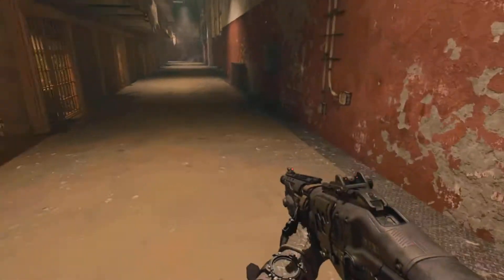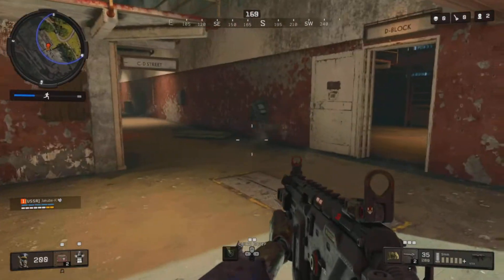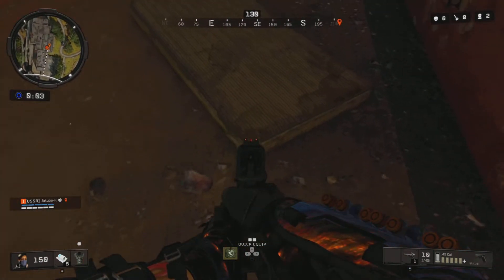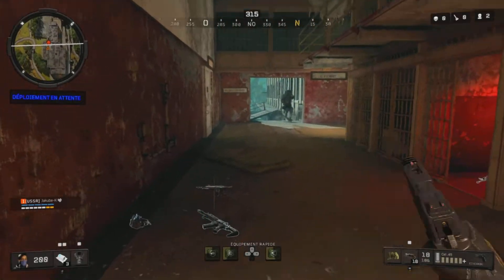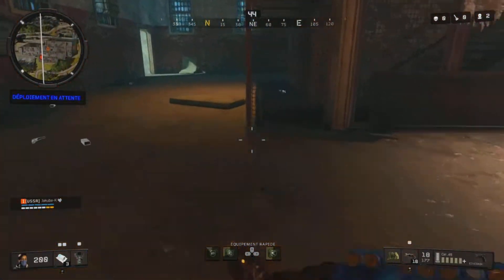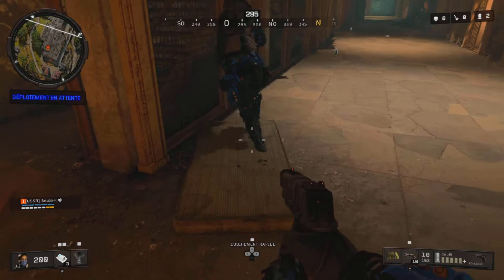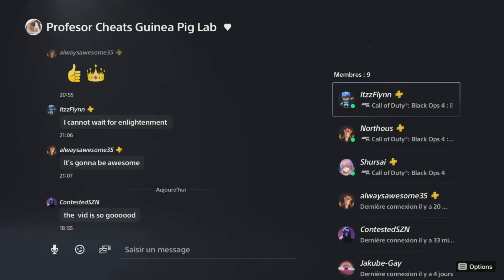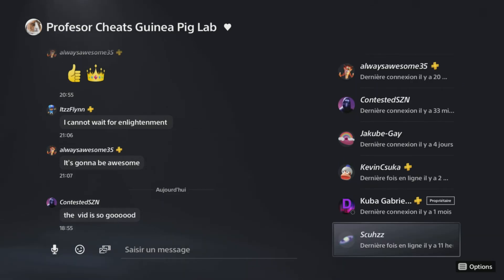COD BO4 Alcatraz Mattress Bounce-Slide Glitch